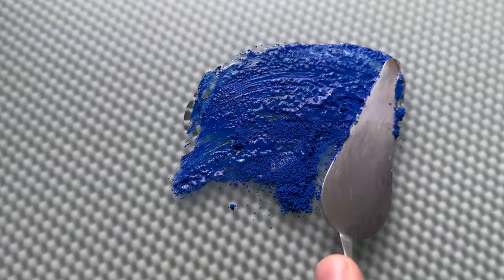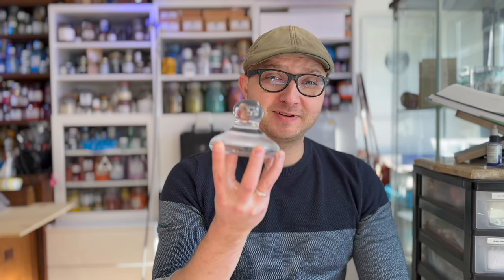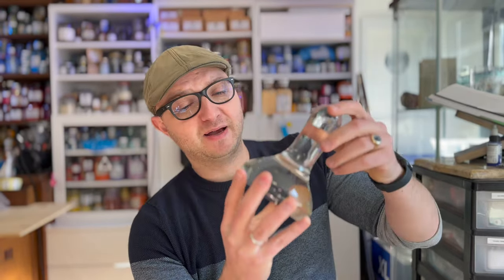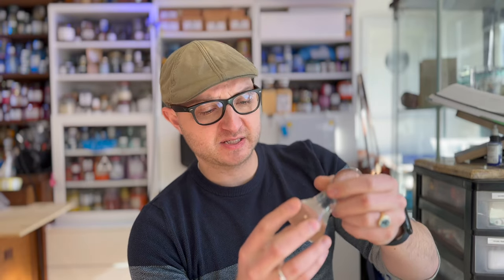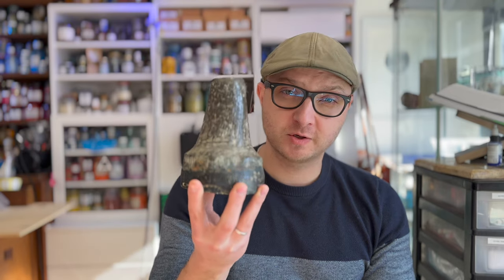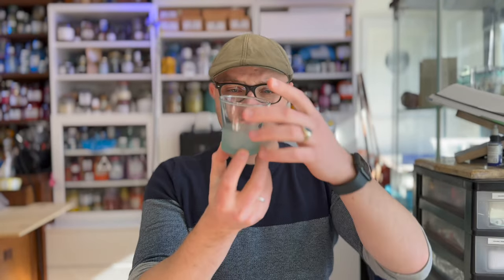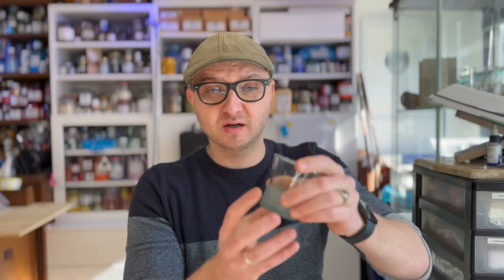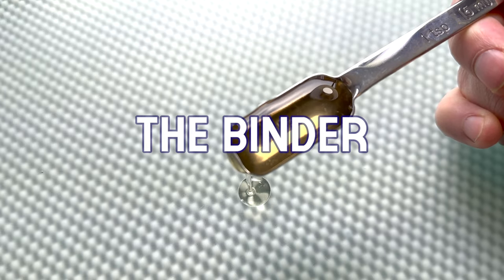Part 2: Making your own watercolor paint and ... the basics you need get started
In this video I'm telling you just a bit about which basics you'll need to get started with making paint and about the ones I like to use most.

0:00 intro
0:16 the palette knife
2:19 the muller
9:00 the cheap alternatives
13:33 the binder
14:14 the gum arabic
25:33 the pigment

In preparation for the next video, this might be useful to prep your glass surface: